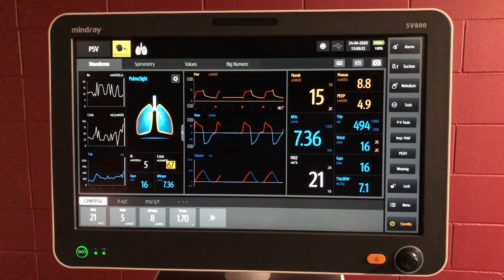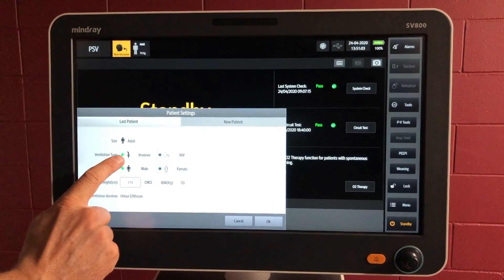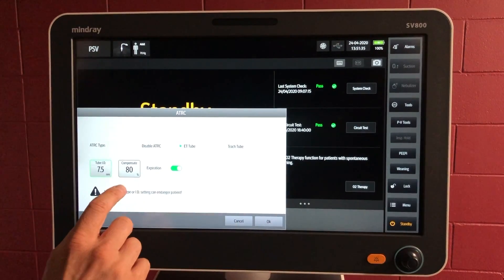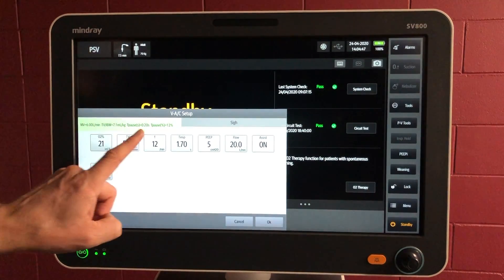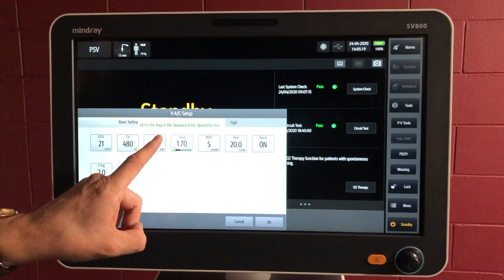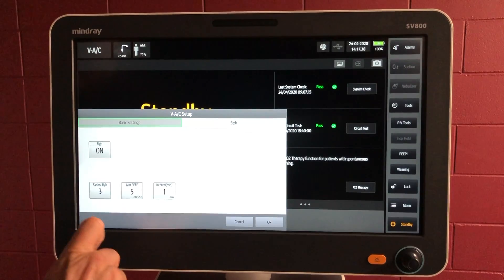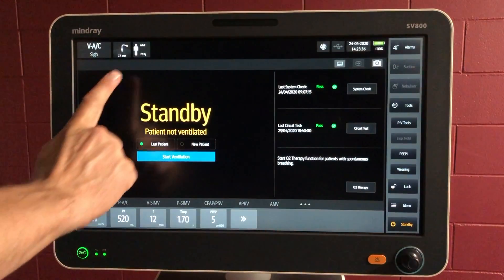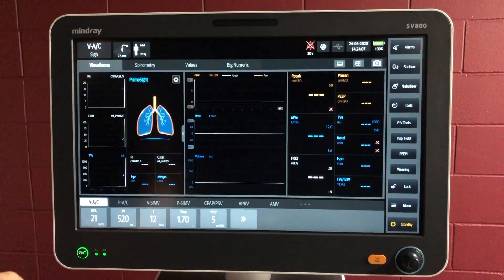Mindray SV800 Invasive modes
Using invasive modes on a Mindray SV800 Ventilator.
Mark Henderwood from Connected Healthcare Systems New Zealand brings you a collection of brief videos to present an overview of the Mindray SV800 Ventilator. The intention is to introduce the ventilator and not to fill in all the gaps with details, safety messages, disclaimers or educative back-fill. The understanding in presenting these videos is that you will already know how to safely utilise a ventilator in the clinical environment and wish for a short introduction on how to use this one.